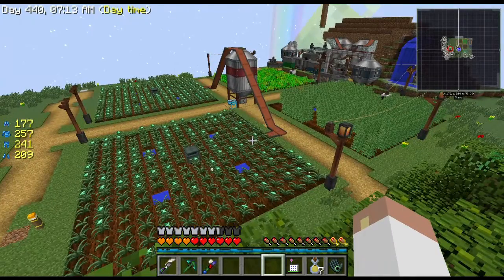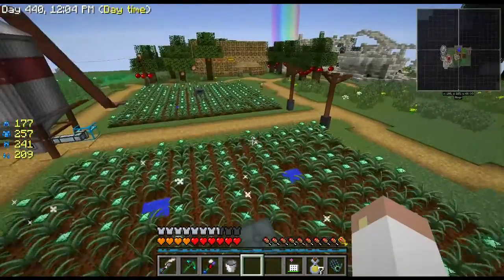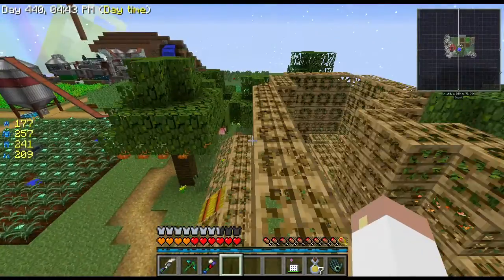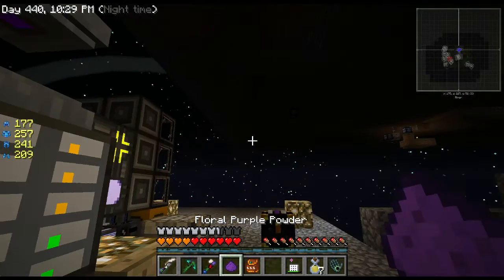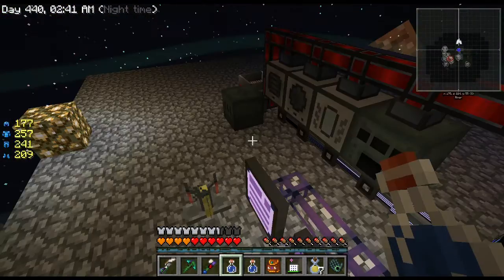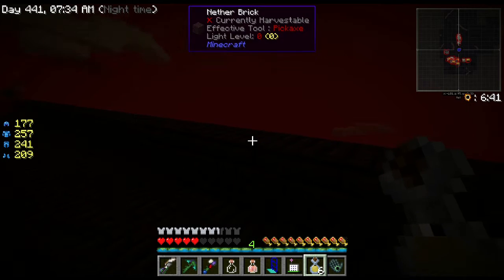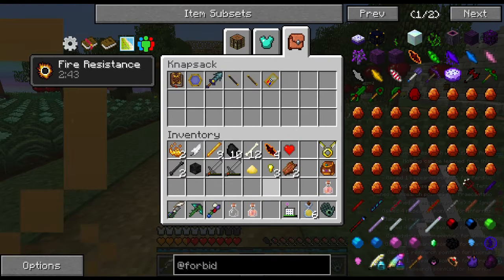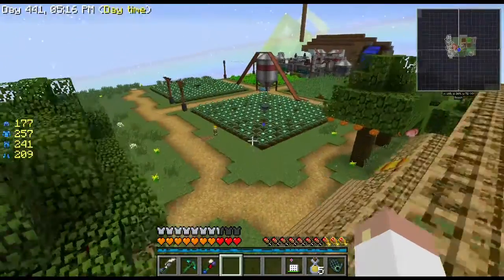Sky Factory 2.5 - Modded Minecraft - Ep 21 - Quest Book Hunt